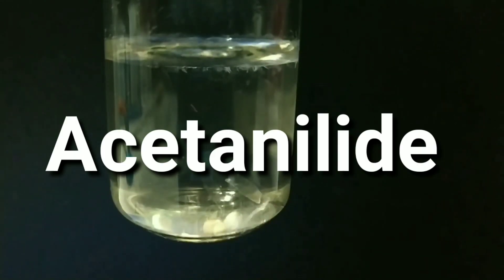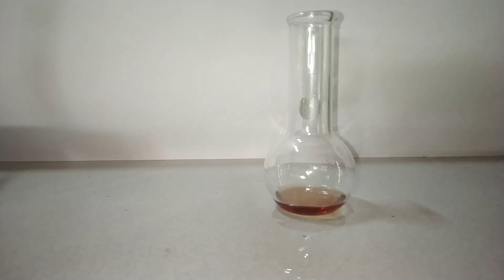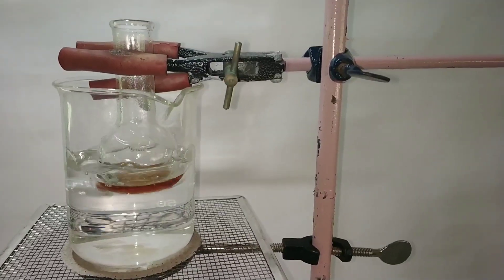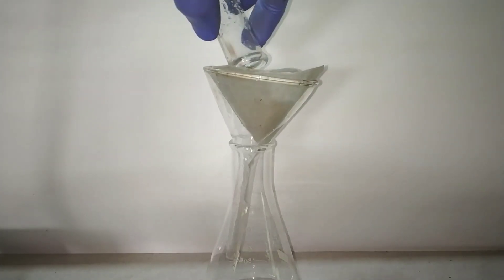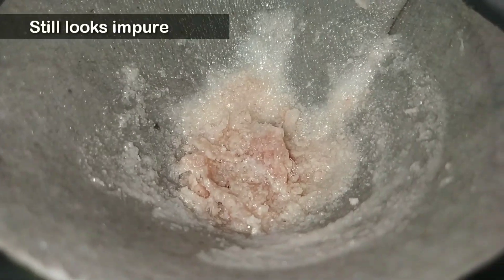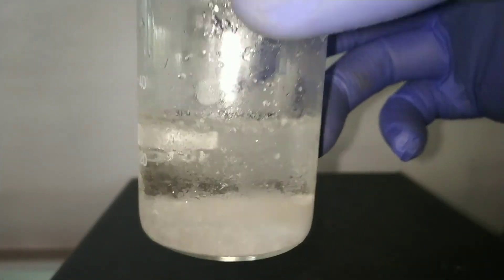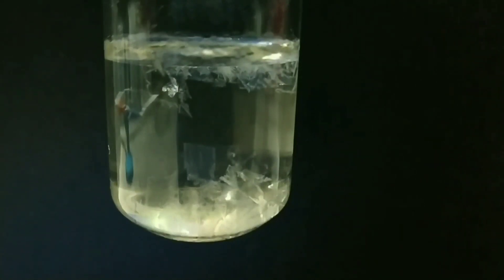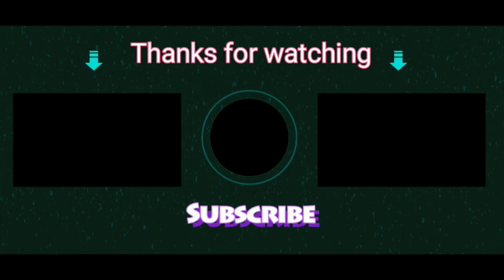Acetanilide (N-phenylacetamide) Preparation NCERT guide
In this video we will be synthesising acetanilide (N-phenylacetamide)
It is an organic compound formed by acetylation of aniline
There are many ways of acetylation of aniline. You can either use Acetic anhydride or acetyl Chloride as a donor of acyl group. In this video I have used acetyl Chloride for acetylation of aniline.
2ml each of aniline acetyl Chloride and acetic acid is taken .
Acetyl Chloride and Glacial acetic acid act as acetylating mixture.
This is a nucleophilic substitution reaction where Aniline is nucleophile and Acyl group is electrophile. The H atom of NH2 group of aniline is replaced by the COCH3- (acyl) group.

The crystals of acetanilide are sheet/flake shaped which are pretty interesting to see while recrystallization.

Or